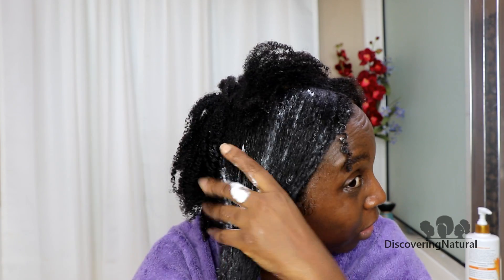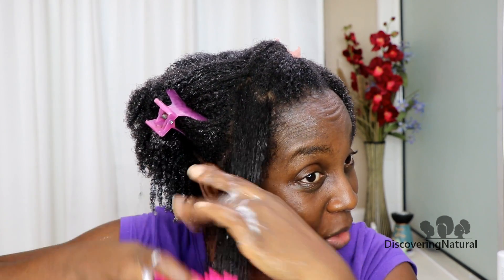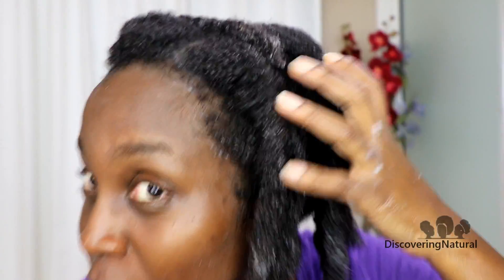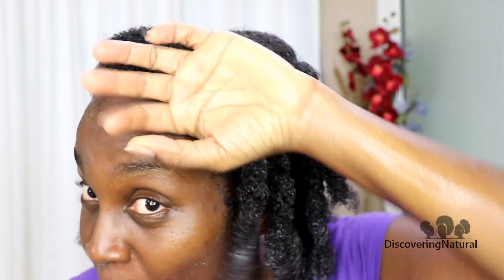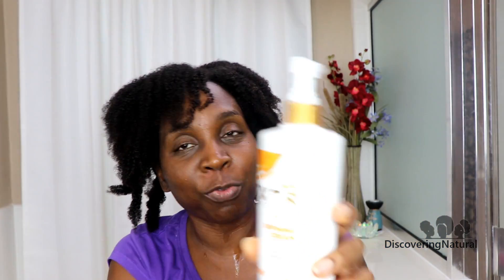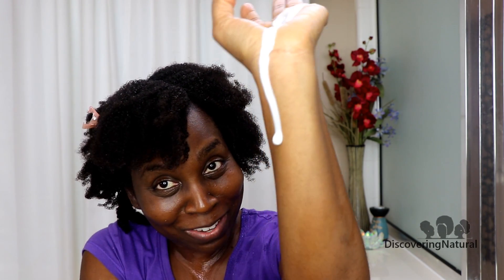Does TXTR by CANTU line Worked Better for Natural Hair | FULL WASH DAY ROUTINE | DiscoveringNatural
Cantu came out with Txtr by Cantu or Cantu Txtr and I tried it for high porosity, low porosity, 4c natural hair and all type 4 natural hair. Does Cantu Txtr flake?

Products Used:
Txtr by Cantu Shampoo
Txtr by Cantu Moisture Mask
Txtr by Cantu Curl Defining Cream
Super Wet Gel
3 in 1 detangling comb brush

You might also like these videos and tips
Wondering what I use to film my videos,
Join our Facebook group for One on One help with your hair